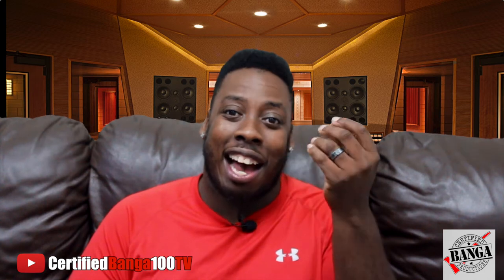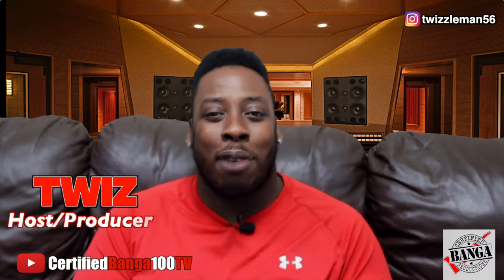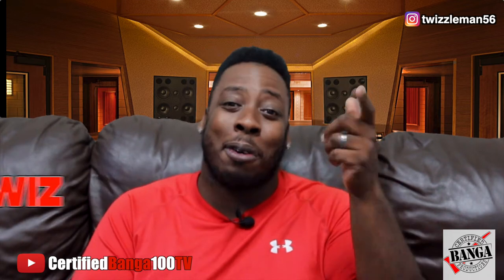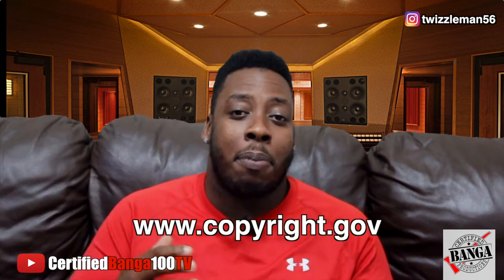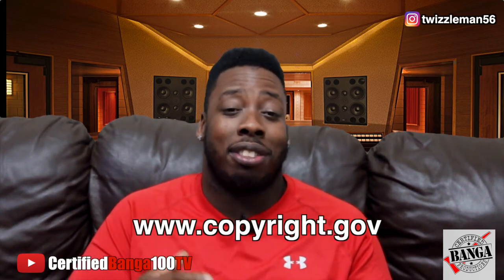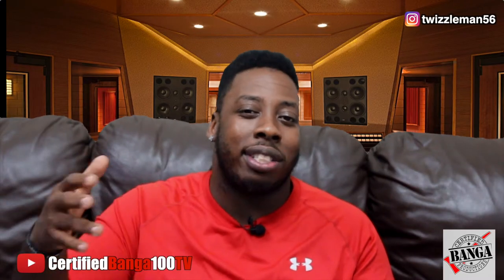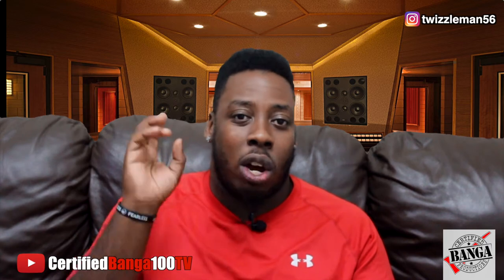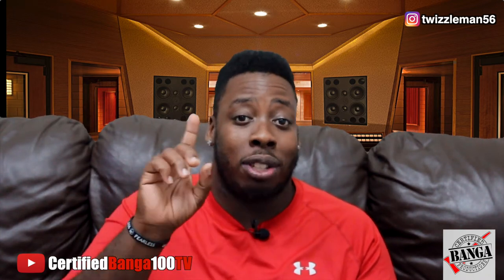How To Collect All Your Music Royalties | Getting Paid From Your Music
How To Collect All Your Music Royalties

Music is 10% talent and 90% business. I've been told that a million times but I never really understood how valid that was until I found out how much money I was losing just thinking all the money came from just uploading my music on streaming sites and getting it played on the radio. With the industry now based on strictly online streaming sales, there are a lot of gray areas that music publishing companies don't cover. Creating music is costly from recording, getting it mixed and mastered, and shooting music video. It's time to collet EVERYTHING that you are owed.

Distrokid: Get Your Music On Apple Music, Spotify, Tidal and more

5MinutesofTWiZDOM is a web series dedicated to educating and encouraging both artists and producers pursuing a career in the music industry

Like the beats in the background?